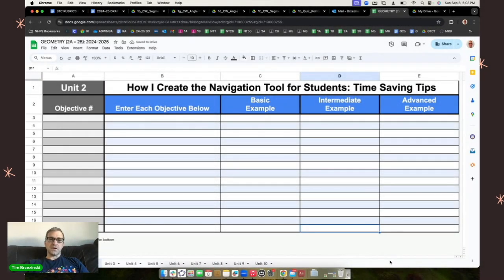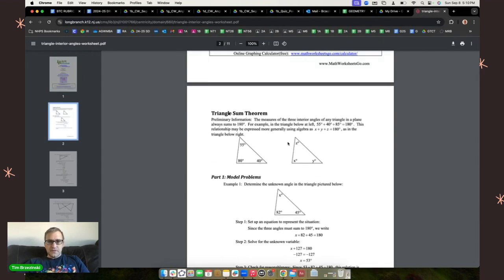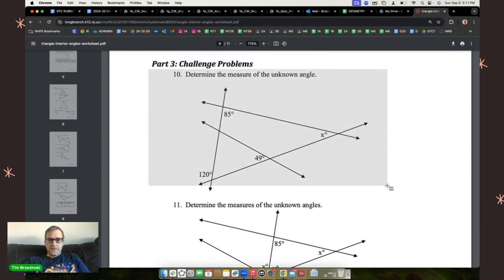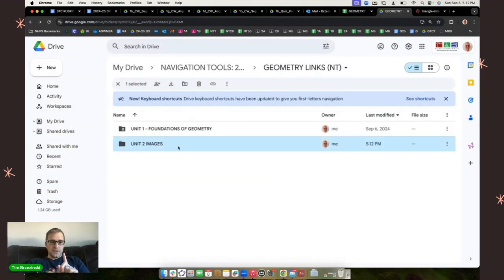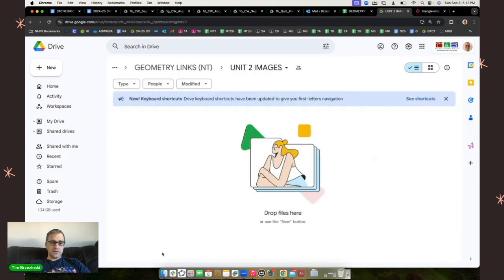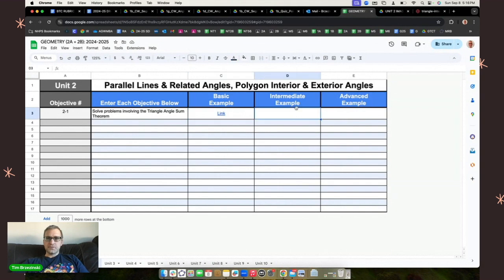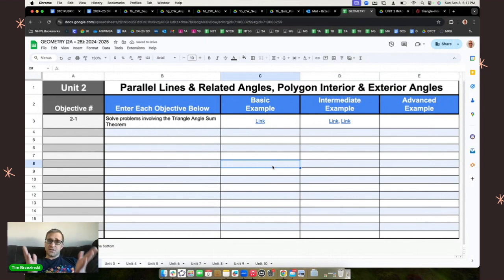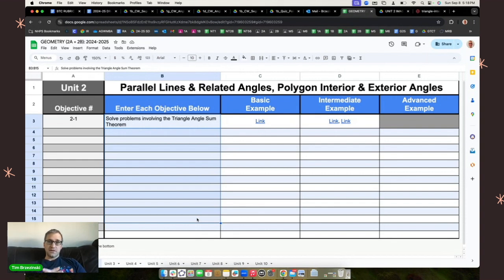BTC Navigation Tool Creation: Time Saving Tips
Since I find inserting images in Google Sheets cells to be cumbersome, here are some quick time-saving workarounds.  Links to the Building Thinking Classrooms navigation tool and automated grading rubric can be found